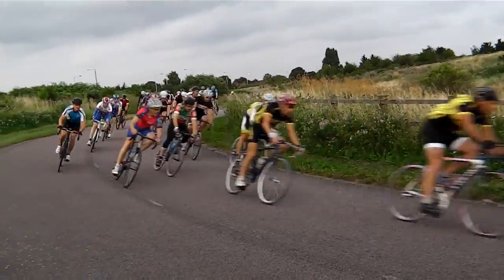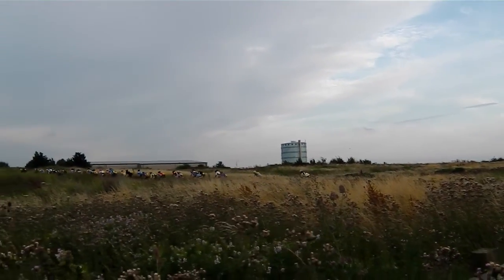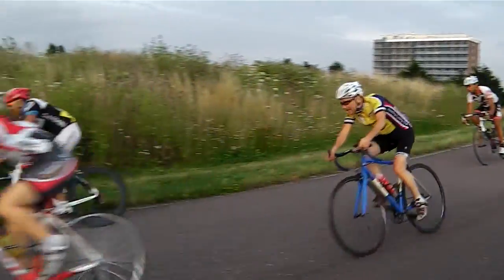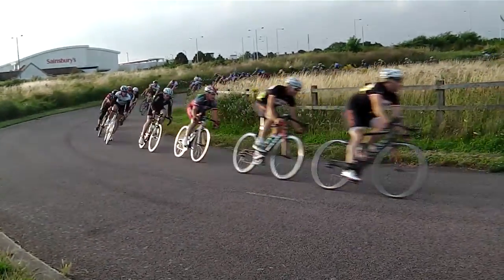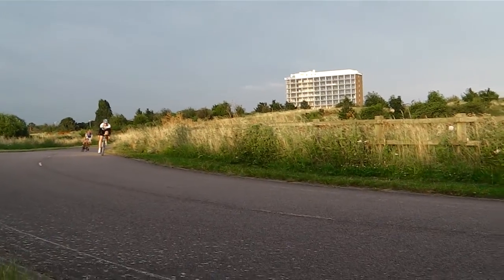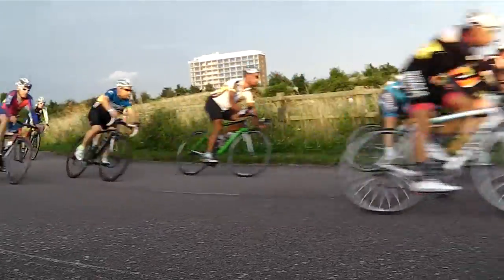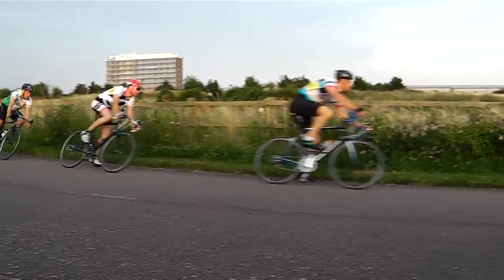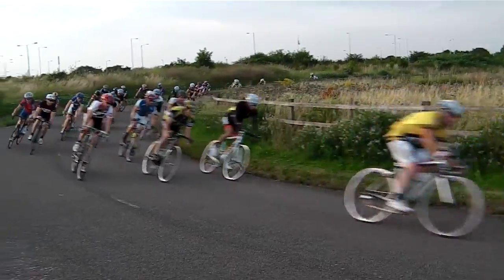Hillingdon Tuesday Cat 3/4 Circuits 17 2012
The 17th evening of the Tuesday Circuits held at Hillingdon Cycle Circuit, west London on July 31.

UKCycleSport.com